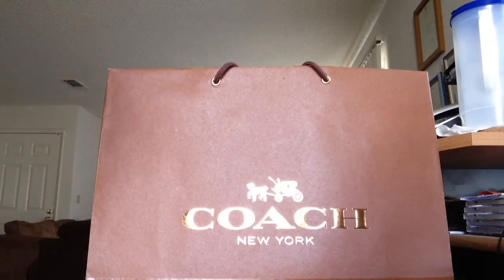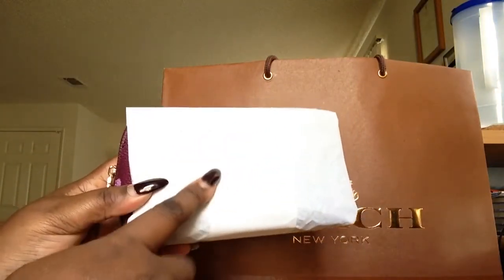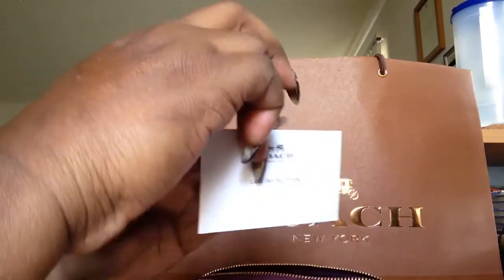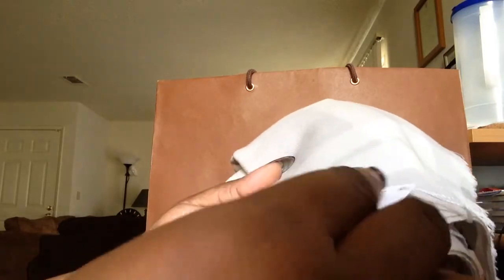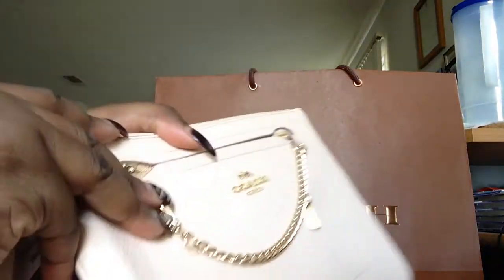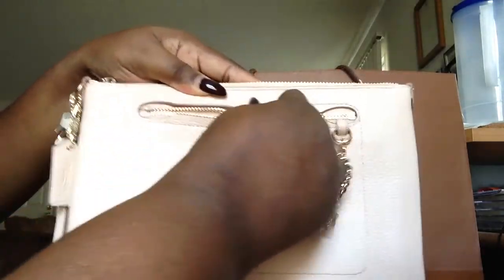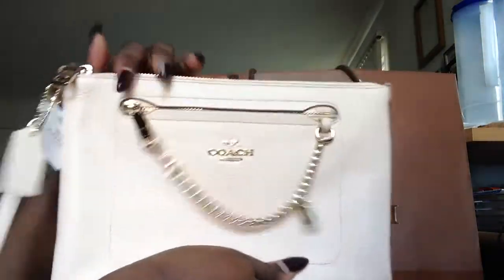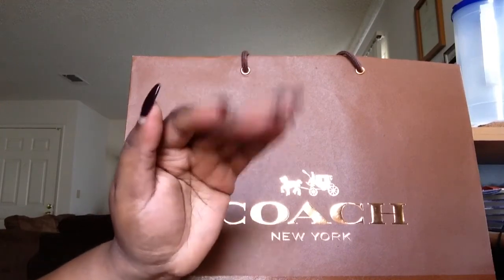Mini Haul COACH : Spring Shopping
1. Mini/Small 17" Floral Print Makeup Purse/ Pouch

2. Cashmere Grey Stole/Scarf

3. Apricot Evening Clutch

❣❣ PEACE, LOVE AND BLESSINGS TO ALL ❣❣